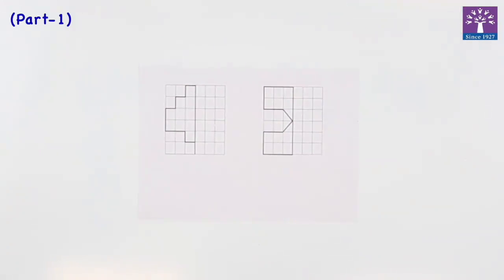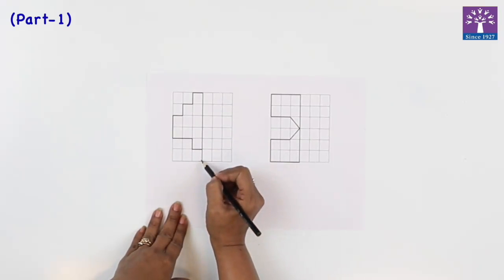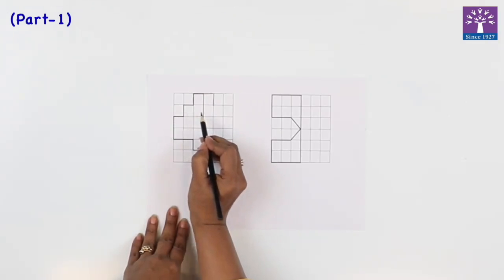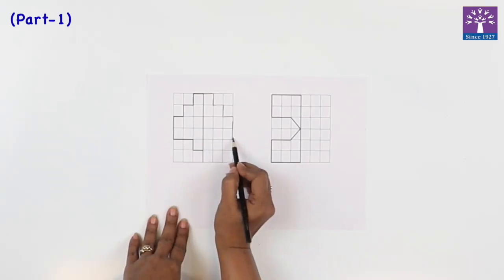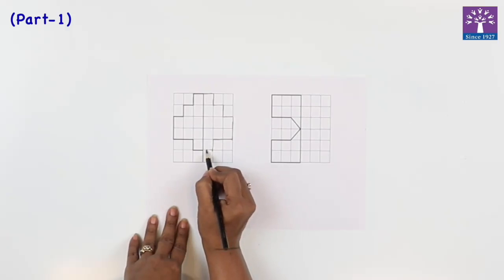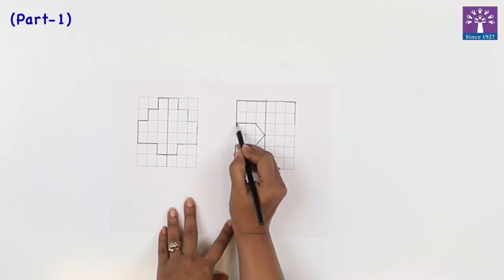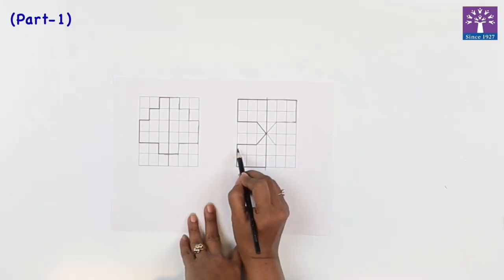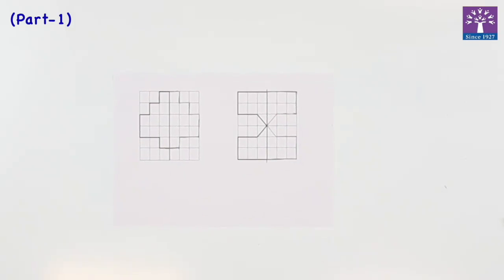Activity 11 - Reflections - Part 1